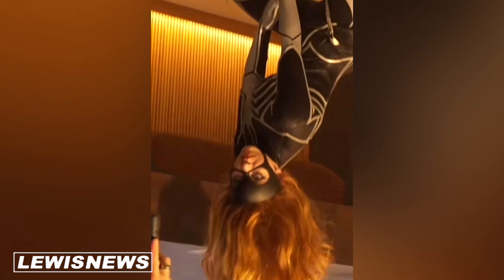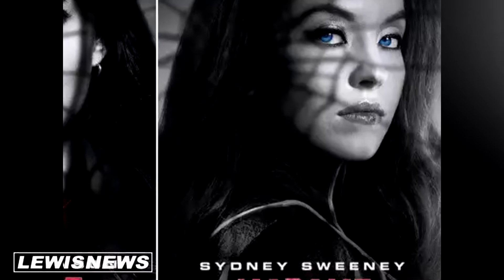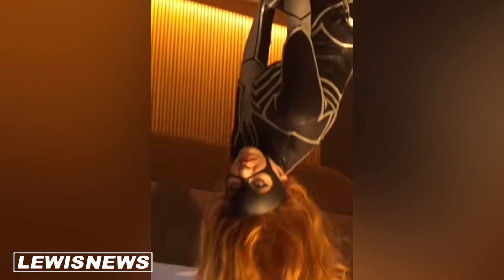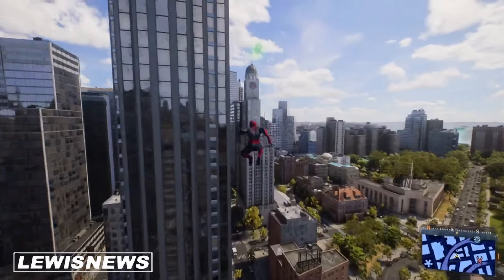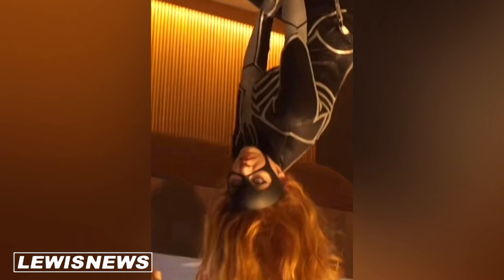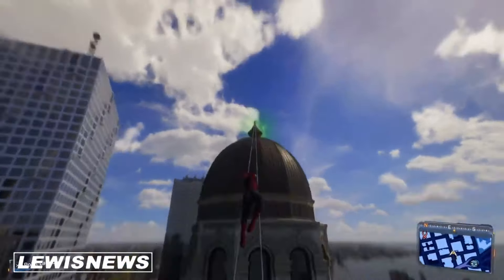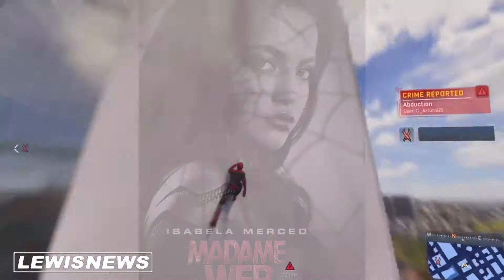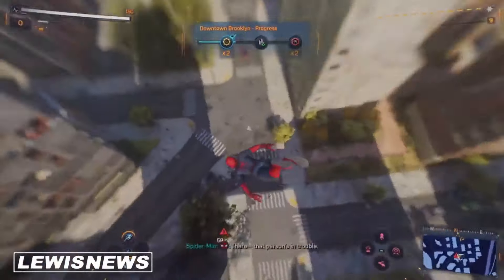NEW FULL BODY LOOK at Sydney Sweeney in MADAME WEB!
NEW FULL BODY LOOK at Sydney Sweeney in MADAME WEB! - in this video we discuss Madame Web and the new look for Sydney Sweeney's Julia Carpenter in the film, from a new set image that has been released.

- - OTHER CHANNELS - -